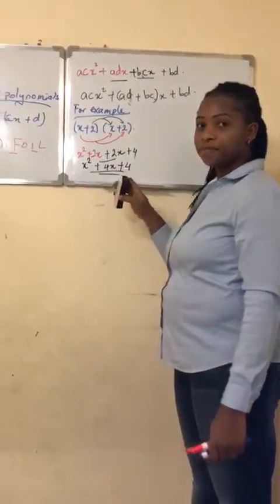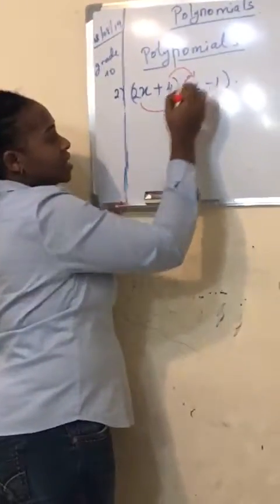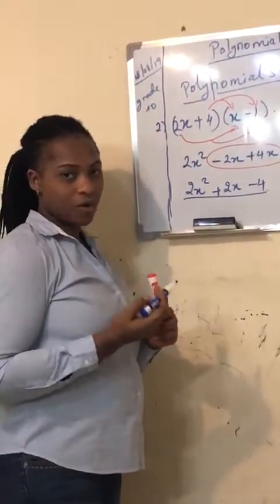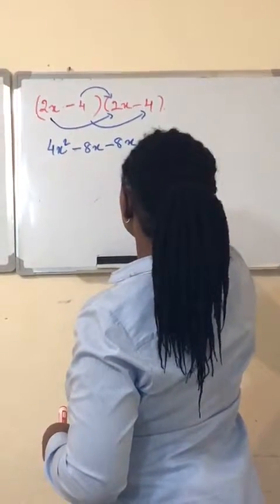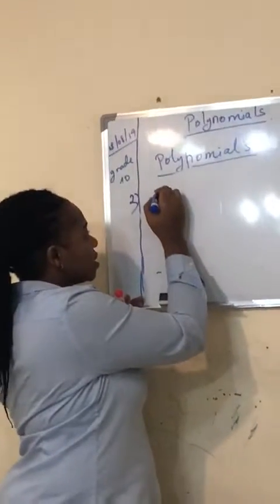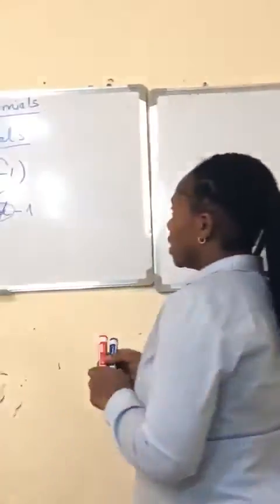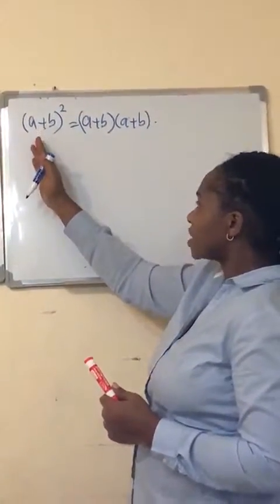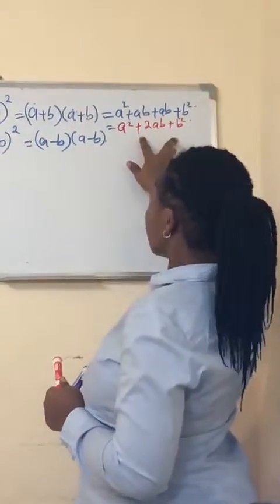CLASS 10 ; MULTIPLICATION OF POLYNOMIAL- Part 2 of 4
This video includes clear and precise  steps on how to multiplication of two binomials